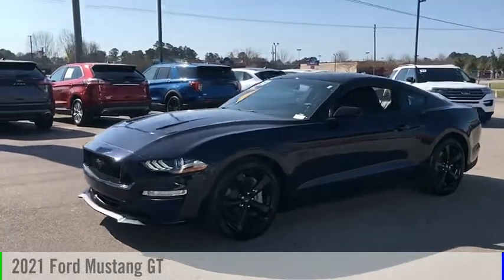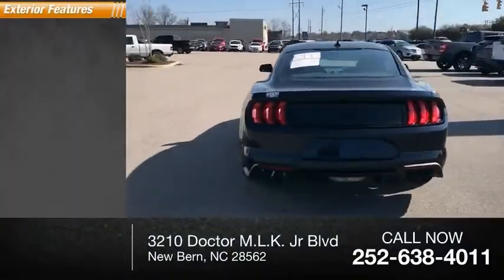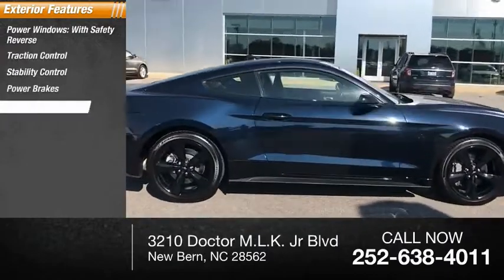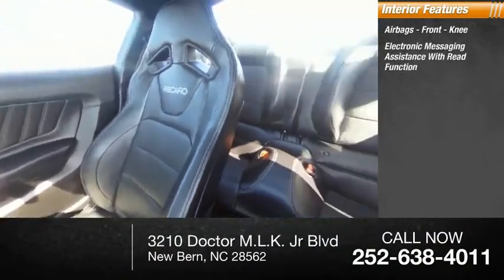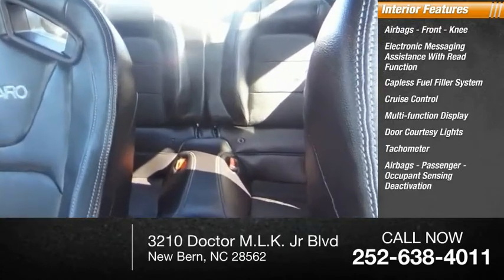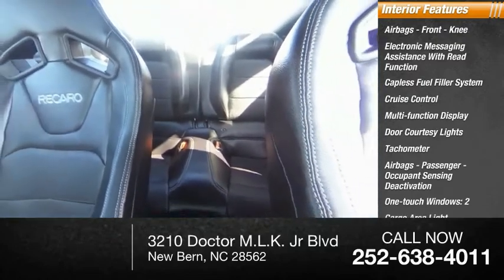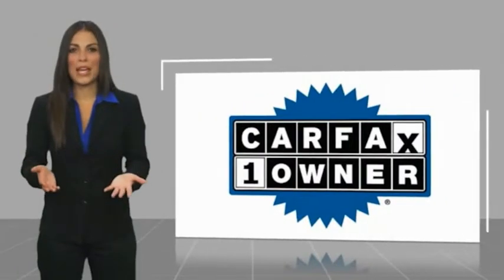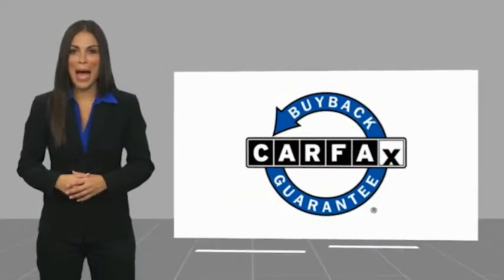2021 Ford Mustang New Bern NC P7067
2021 Ford Mustang GT

Cella Ford
3210 Doctor M.L.K. Jr Blvd

People everywhere will love the way this 2021 Ford Mustang GT drives with features like a backup sensor, push button start, blind spot sensors, parking assistance, braking assist, hill start assist, stability control, traction control, anti-lock brakes, and dual airbags.  It comes with a 8 Cylinder engine.  This fastback rwd is one of the safest you could buy. It earned a crash test rating of 5 out of 5 stars.  For a good-looking vehicle from the inside out, this fastback rwd features a dazzling blue exterior along with a black interior.  Parking sensors make it easier to get into tight spots.  Call today and take this one out for a spin!